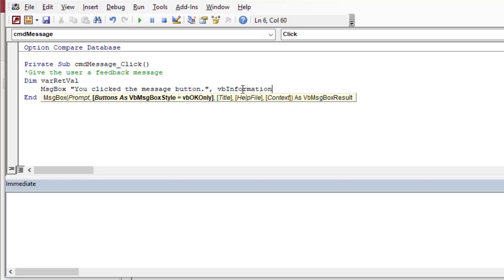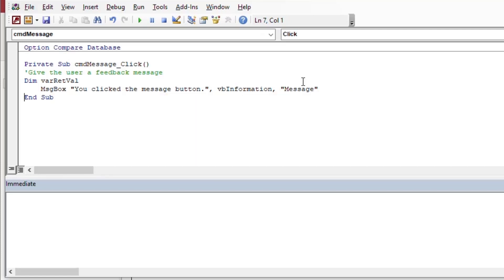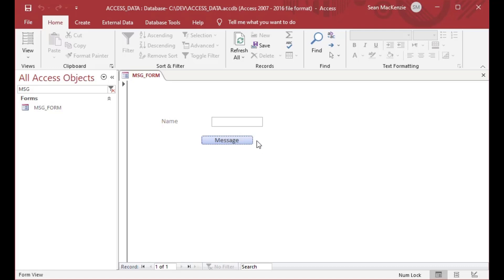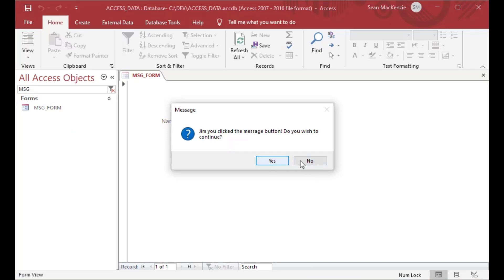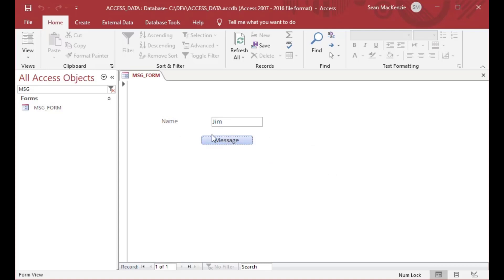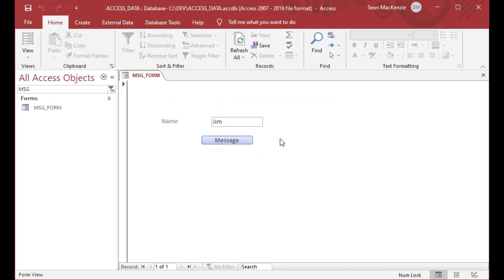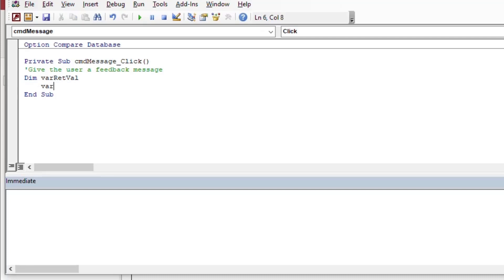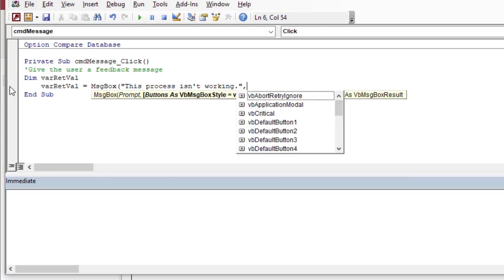VBA MsgBox - How to use message boxes in MS Access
Giving users some feedback and getting their input is very easy when you use VBA message boxes.  In this episode, I’ll show you how to give users OK-only, Yes/No, and Abort Retry Ignore message boxes, so that your application can get information from users about how they wish to proceed.  Message boxes are a simple, easy way to handle this interaction with the user, and are a great tool in your programming toolkit. Let’s go make some messages!